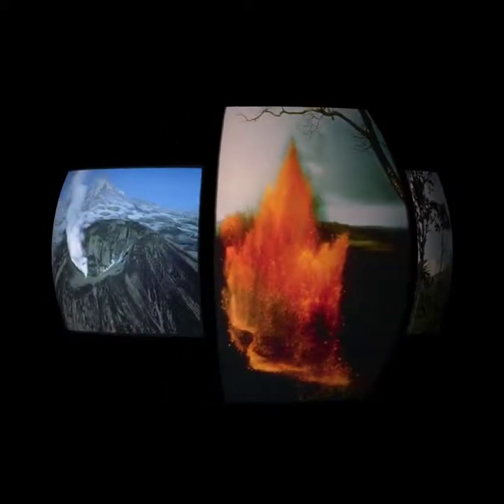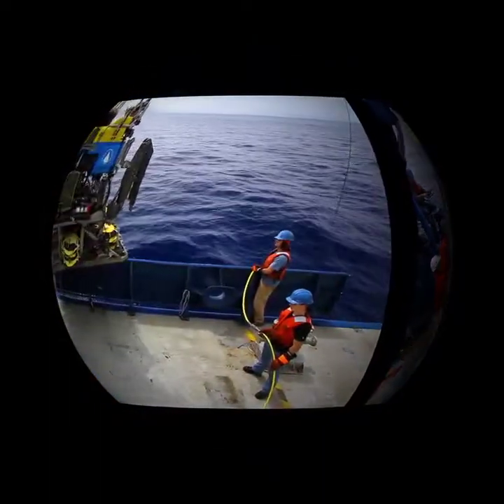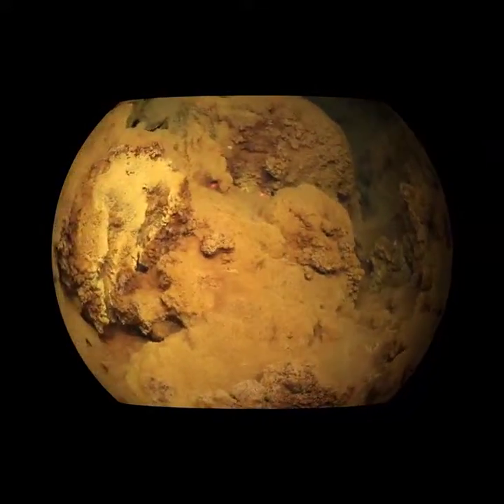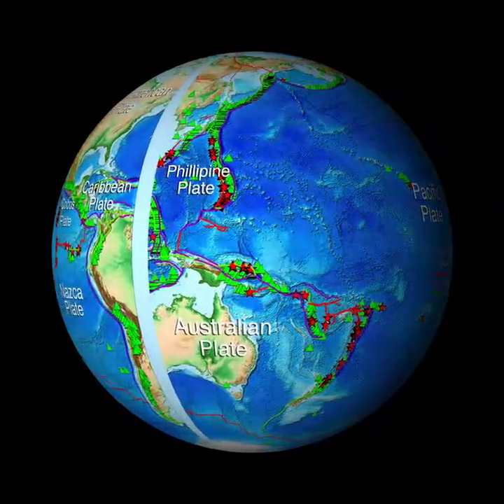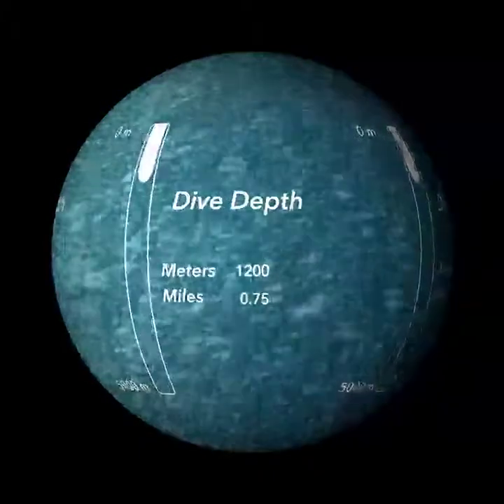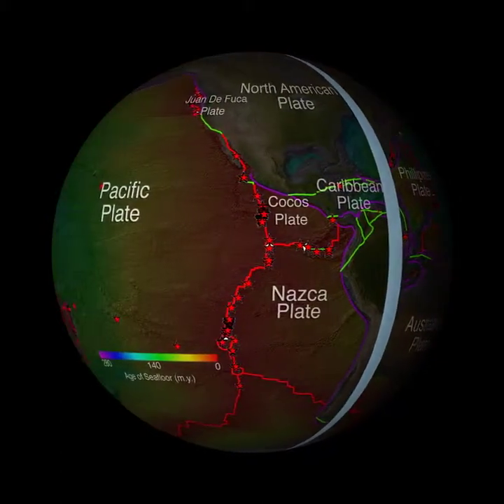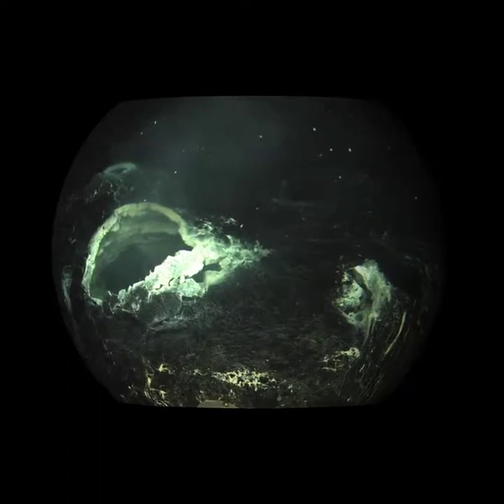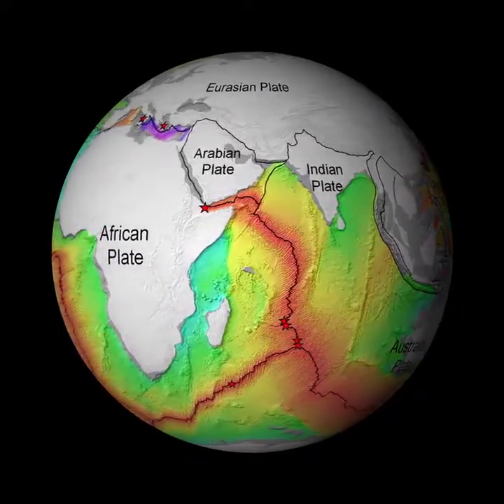Deep-Sea Vent Movie: Smoke and Fire Underwater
NOTE: This movie is formatted for spherical display systems and is part of an educational package available at the Woods Hole Open Access Server

The Woods Hole Oceanographic Institution, in collaboration with New Bedford Ocean Explorium, invites you to explore the deep sea with a movie for spherical display systems - "Smoke and Fire Underwater." Did you know that there are volcanoes in the deep sea with vents that can spew hot water over 750 degrees F? Did you know that life can survive, even thrive, near such extreme environments?  The movie interweaves imagery obtained with deep-sea vehicles with global datasets, including a new dataset locating the world's known deep-sea hydrothermal vents. Our storyline addresses Earth science and ocean literacy principles.
For data sources, please see closing credits.

Funding for the Global Viewport to Deep-Sea Vents was provided by NSF #1202977 to S. Beaulieu (WHOI) and A. Spargo (Ocean Explorium).